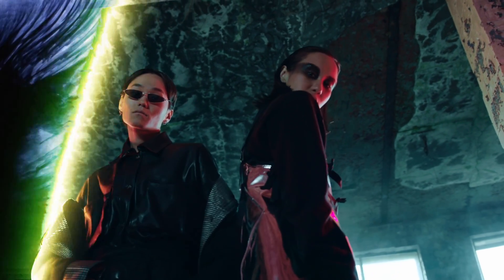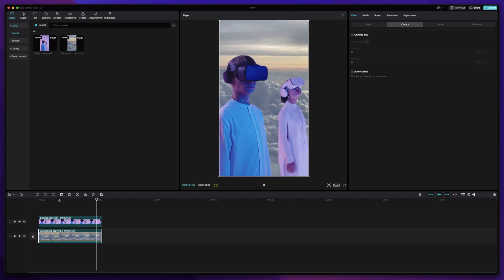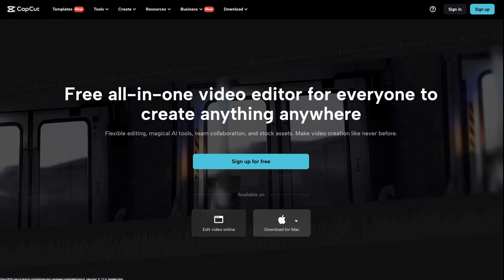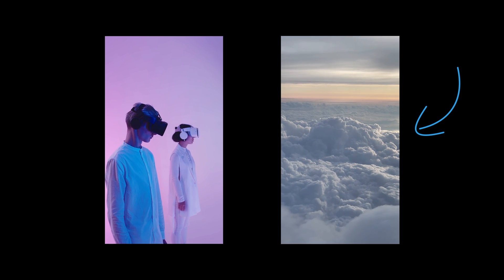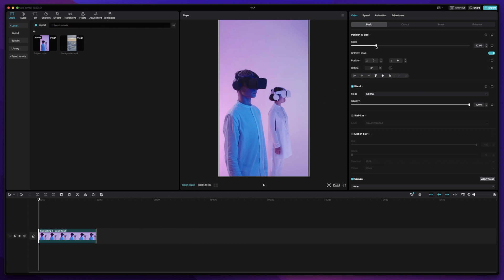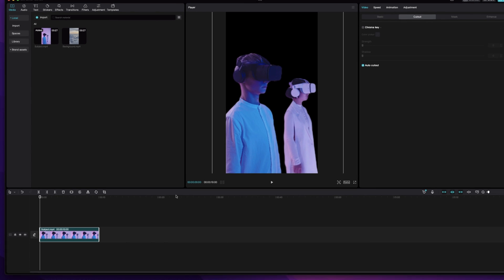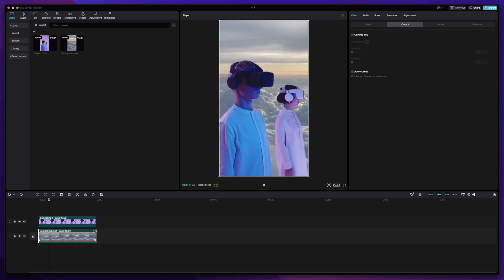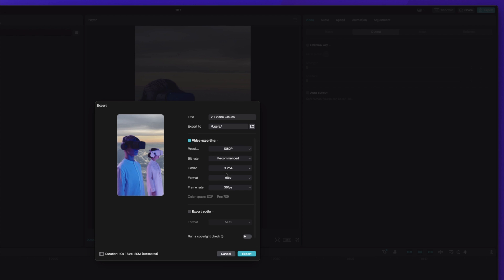How to Remove Video Backgrounds with 1 Click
In this video, we show you how to remove a video background without a green screen.

0:00 Intro
0:26 How to Use CapCut
1:03 How to Remove Video Background in CapCut
2:03 How to Export Videos in CapCut
2:25 Outro